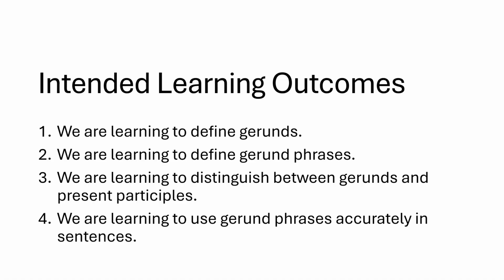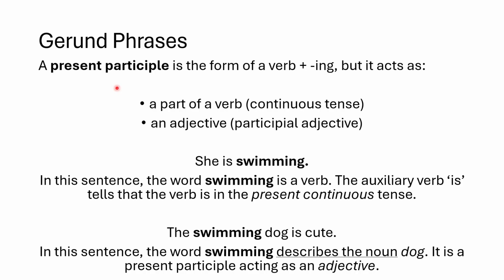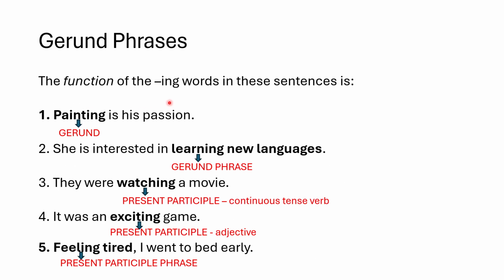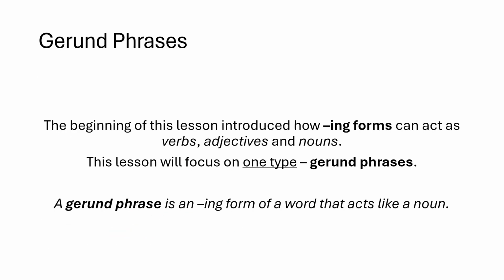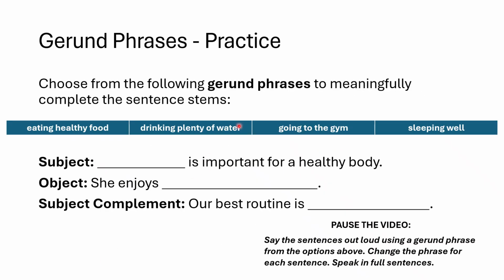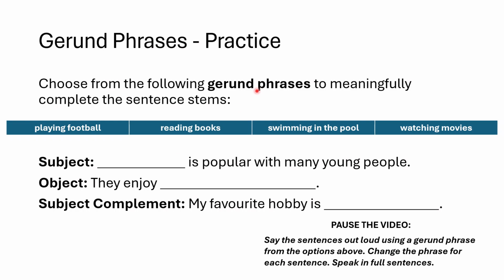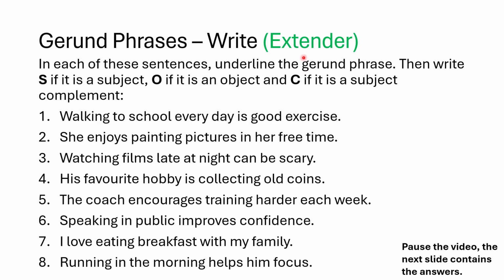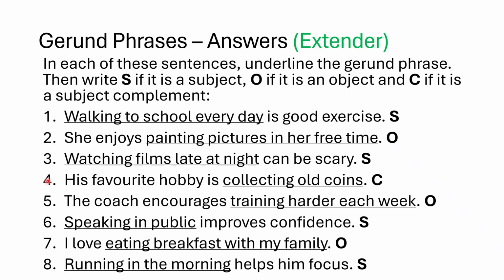Gerund Phrases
Learn about gerund phrases – groups of words built around an -ing verb that function as a noun in a sentence. Explore how these phrases are formed, how they can include objects or modifiers and how they differ from present participle phrases.